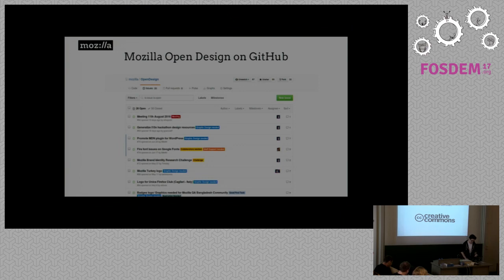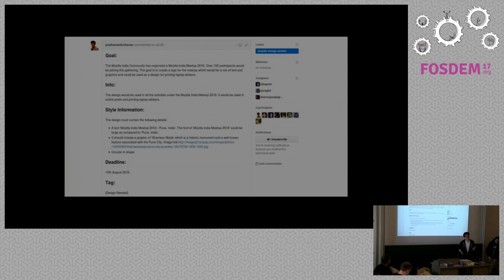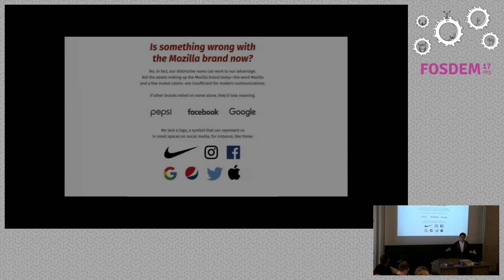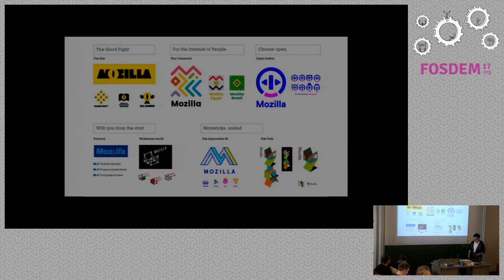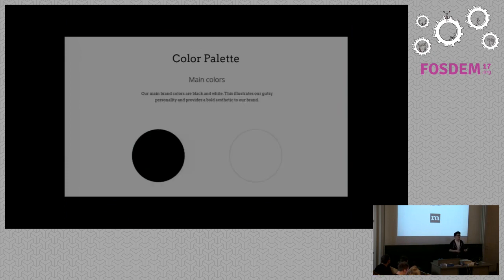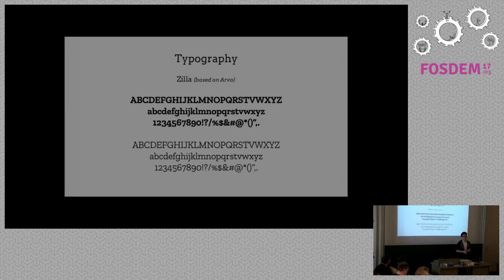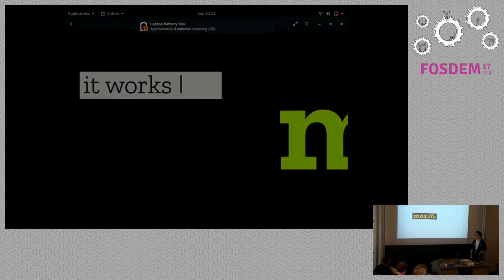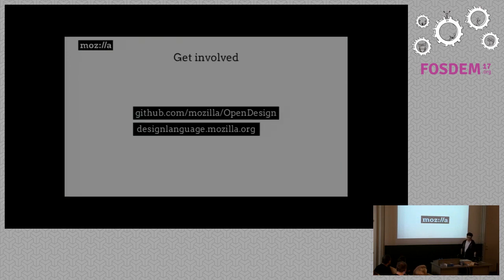FOSDEM 2017 - Mozilla Open Design.mp4